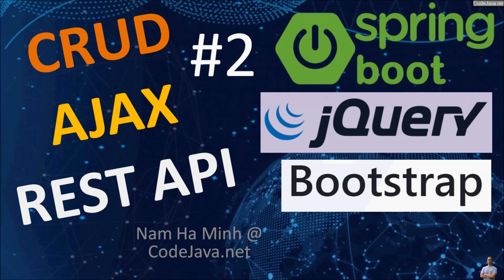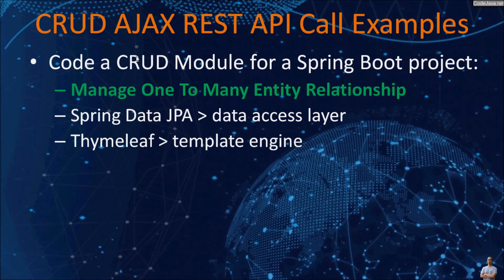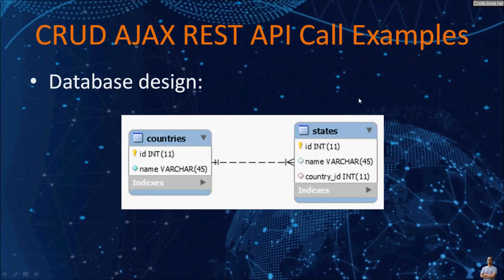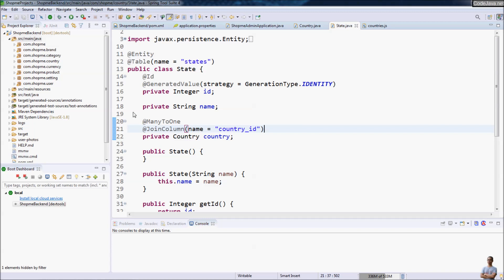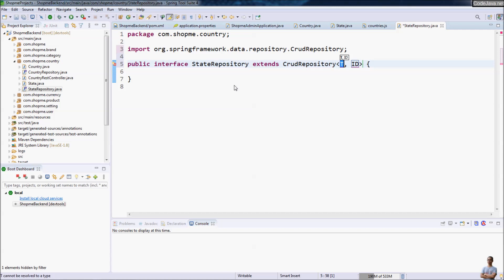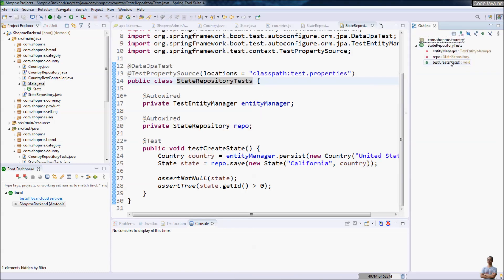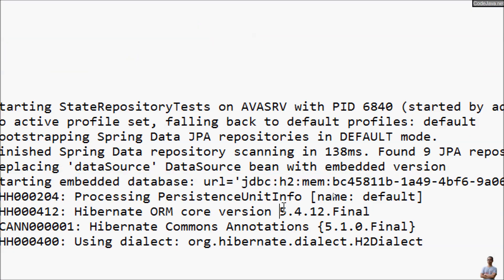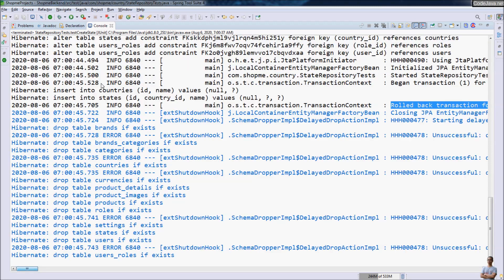Spring Boot AJAX CRUD REST API Call Examples - Part 2: Manage One to Many Relationship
In this part 2 of CRUD AJAX REST API Call Examples tutorial, you will learn to code the 2nd CRUD module for a Spring Boot application to manage entities in one-to-many relationship (countries and states) with jQuery and Bootstrap.

Technologies used:
- Spring Data JPA with Hibernate for the data access layer.
- Thymeleaf as the template engine in the view layer.
- Spring RESTful Webservices to expose RESTful APIs to the clients for CRUD operations of states (Create, Retrieve, Update and Delete).
- jQuery to make AJAX Calls to consume REST APIs and update the HTML document.
- Bootstrap to make the responsive web user interface.
- MySQL database is used to store data.

Software programs:
- Java Development Kit (JDK)
- Spring Tool Suite IDE (STS)
- MySQL database server and MySQL Workbench.